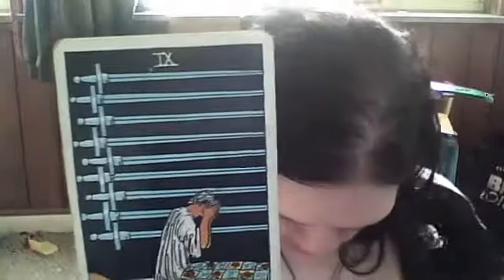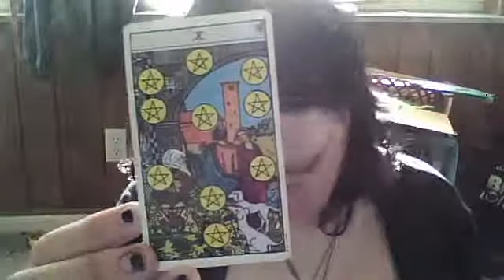Tarot Part 3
starrychica82's webcam video May  4, 2011 03:58 PM